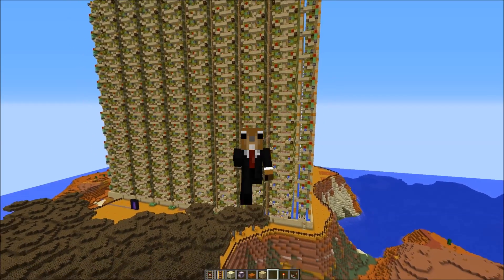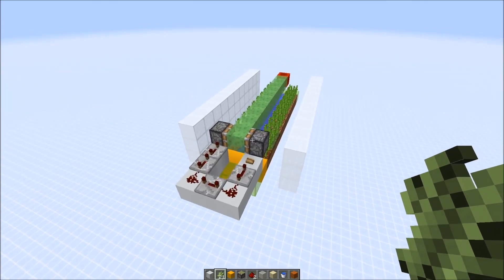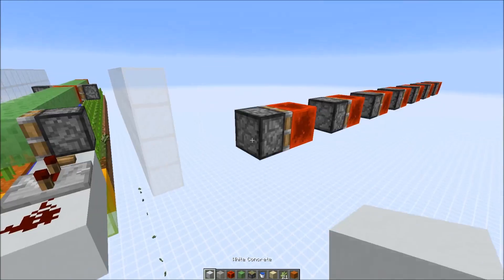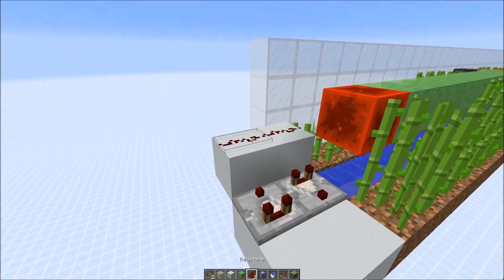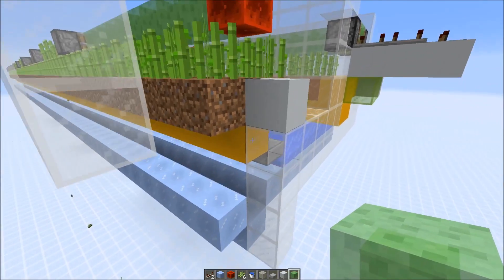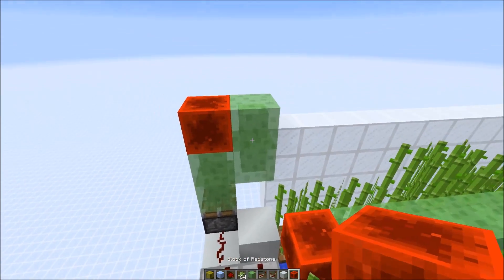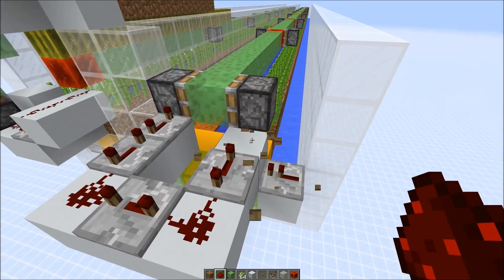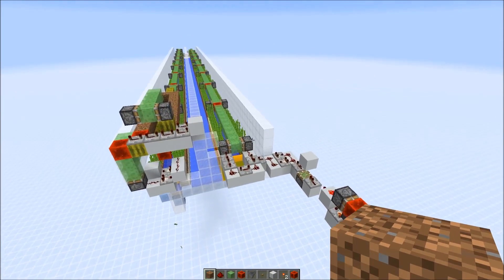[Tutorial] SciCraft Sugar Cane Farm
very lag friendly farm, that could be scaled to epic size.

SciCraft TS:
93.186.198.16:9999